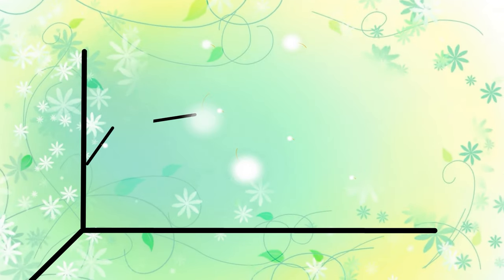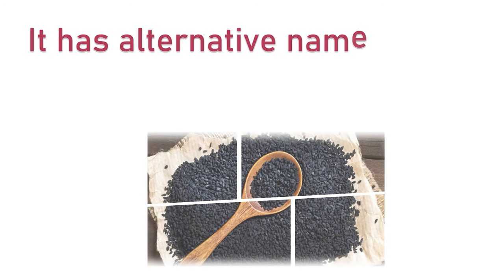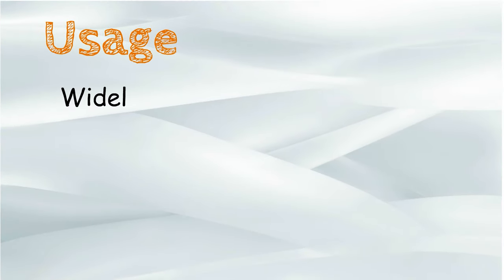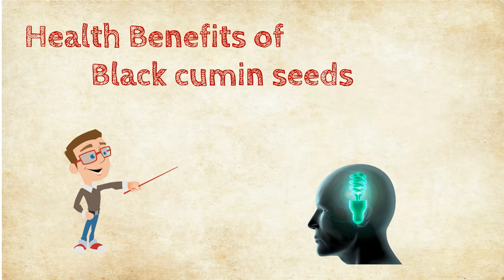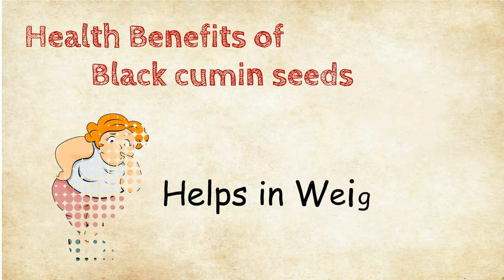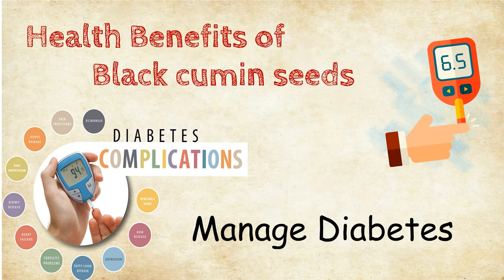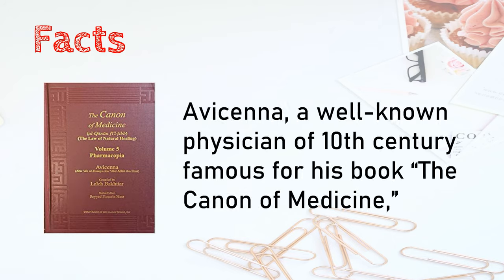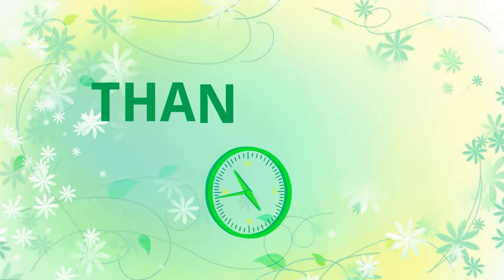The Benefits and uses of Black cumin seeds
The Benefits and uses of Black cumin seeds | A Remedy for every Illness

The black seed of nigella sativa (black cumin seed) has been used for over three thousand years for preventing and treating many different diseases. In ancient texts and historical documents black cumin seed is noted for its therapeutic attributes and ability to support the body in its own natural healing processes.

So far, numerous studies demonstrated the seed of Nigella sativa and its main active constituent, thymoquinone, to be medicinally very effective against various illnesses including different chronic illness: neurological and mental illness, cardiovascular disorders, cancer, diabetes, inflammatory conditions, and infertility as well as various infectious diseases due to bacterial, fungal, parasitic, and viral infections. In spite of limited studies conducted so far, the promising efficacy of N. sativa against HIV/AIDS can be explored as an alternative option for the treatment of this pandemic disease after substantiating its full therapeutic efficacy.